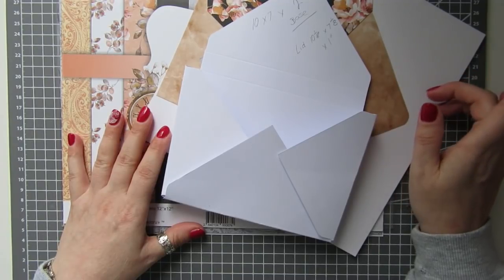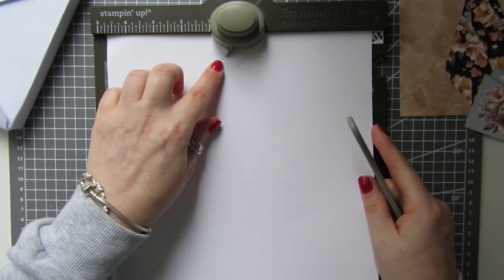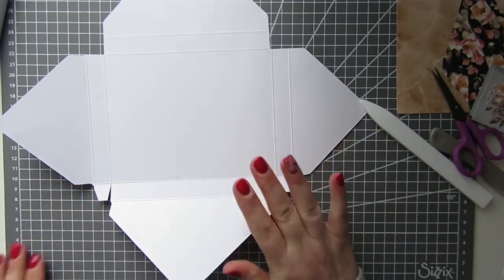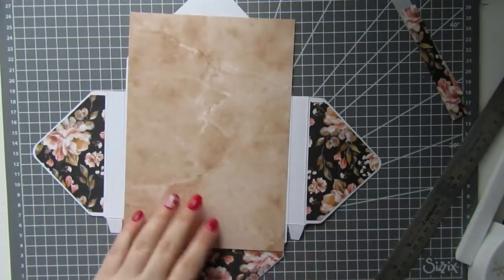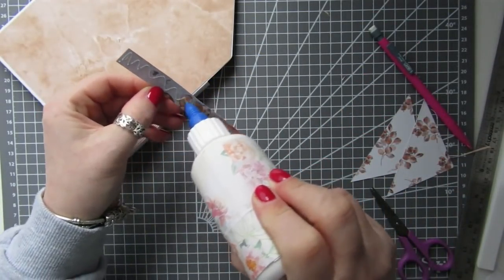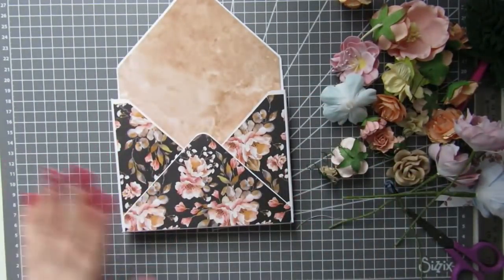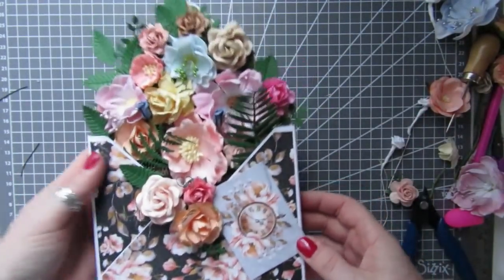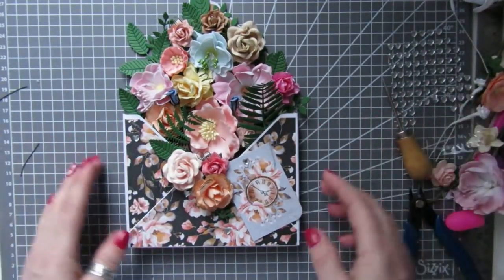Beautiful Flower Box Card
Thank you for stopping by my channel! I hope you enjoy the tutorial. I may have another video today or tomorrow on a gift box for this card.

PRODUCT LINKS
FERN DIE

LEAVE DIES